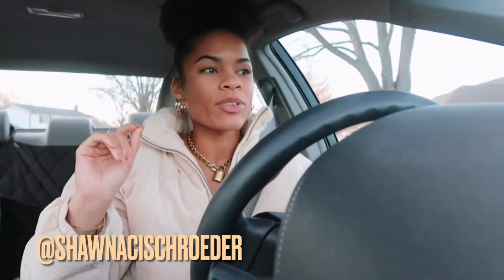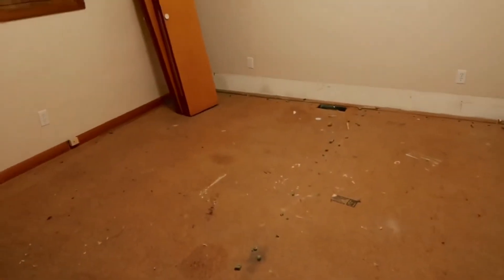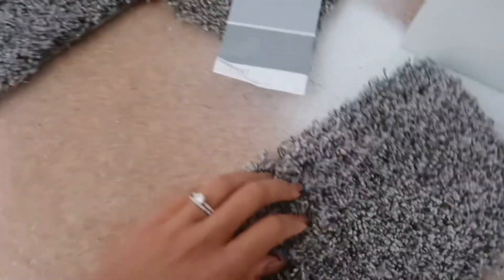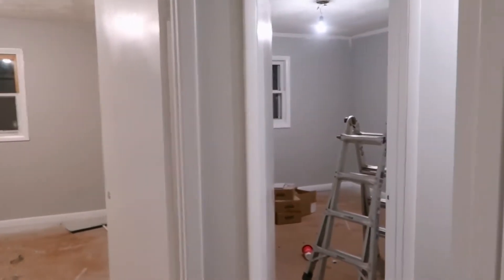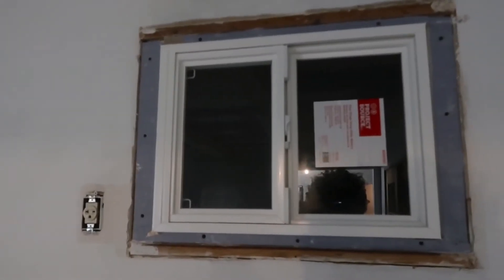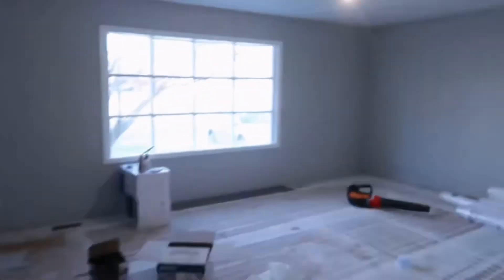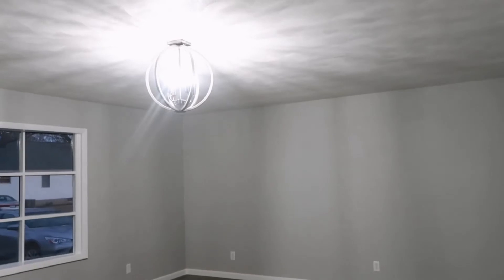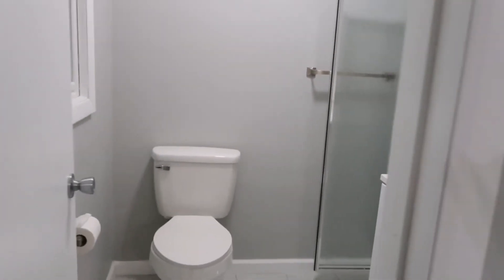OUR FIRST FLIP | MAJOR RENOVATION OF A FIXER UPPER